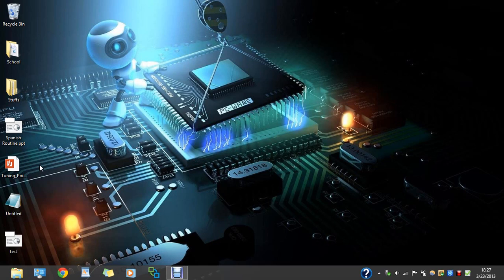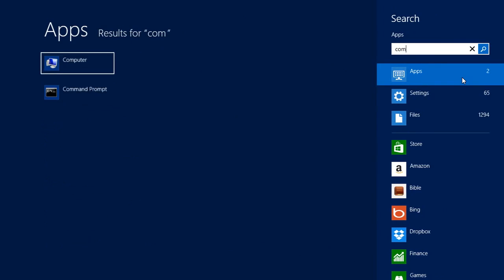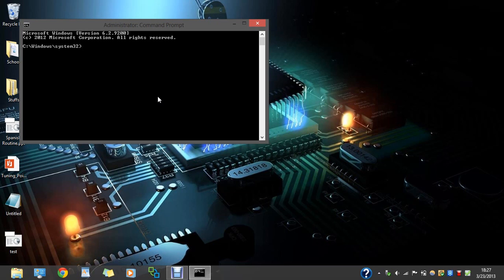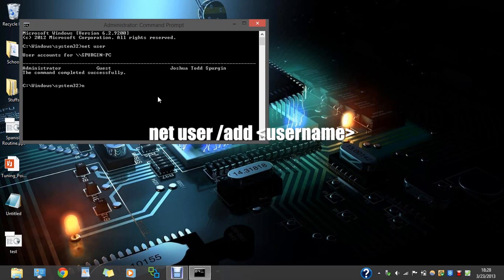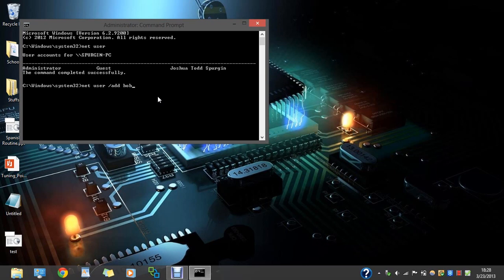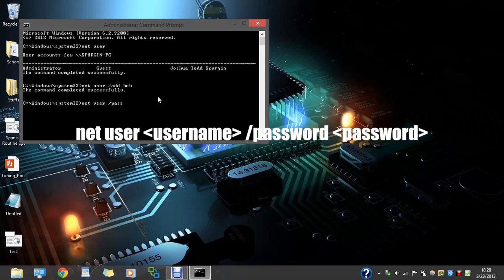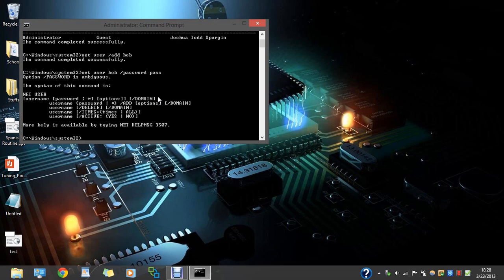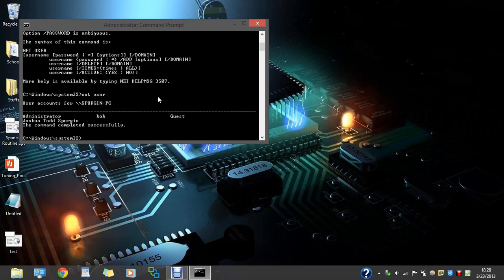Add User Through CMD (Windows 8)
Here I'll show you how to enter a command in CMD to add a user with logging into your Microsoft Account.